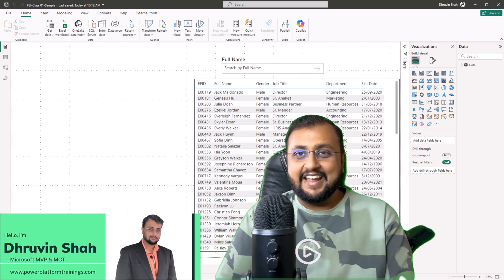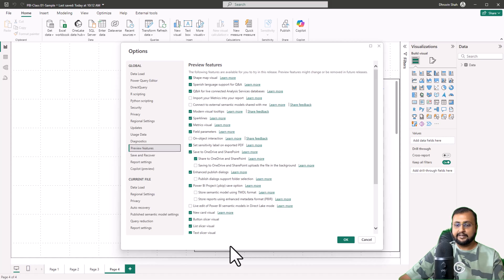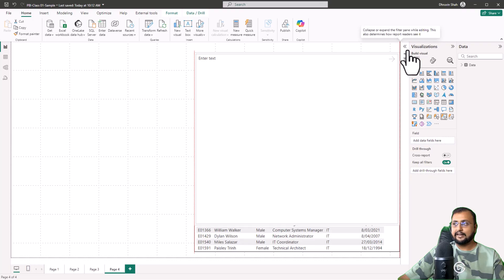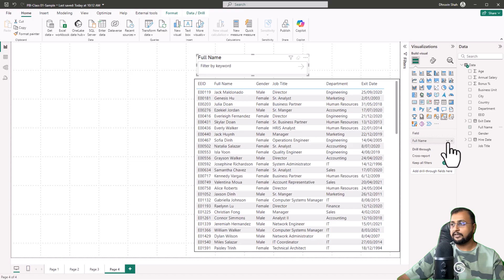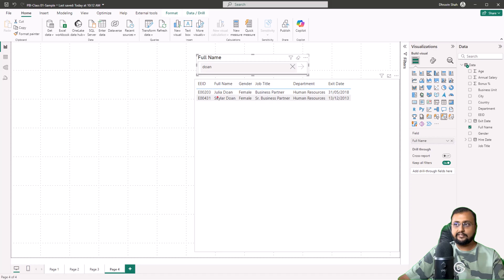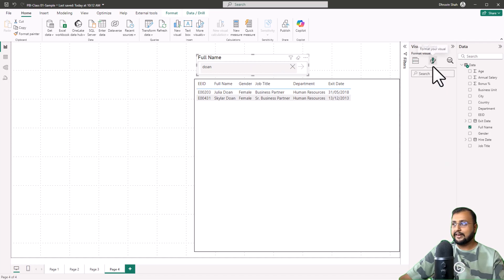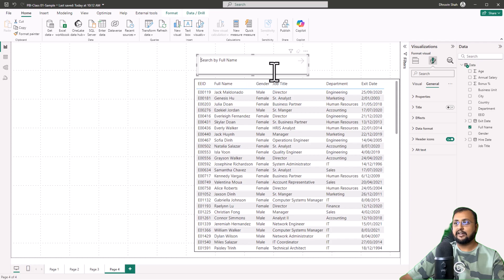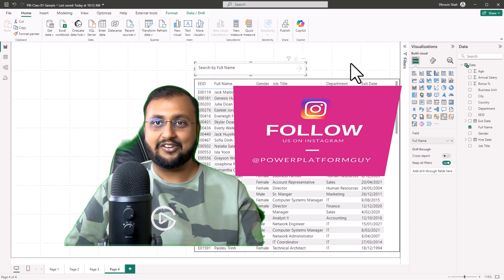Text Filter in Power BI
During this video, we will talks about one new feature rolled our for Power BI Desktop as a part of November 2024 updates. We are talking about Text Filter in Power BI. Sometimes in Power BI, we need a functionality to apply or implement search functionality where users can search from string. Let's implement this new Text Slicer and make our life easier!

Chapters:
00:00 Start
00:14 Enable Preview Feature
00:40 Add Text Slicer
01:48 Formatting